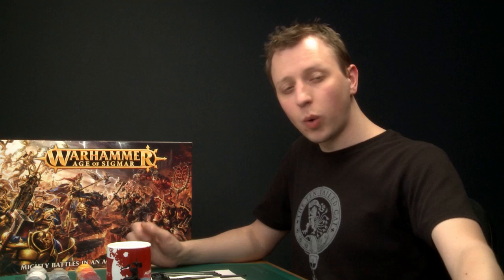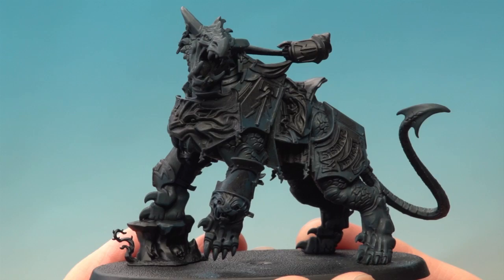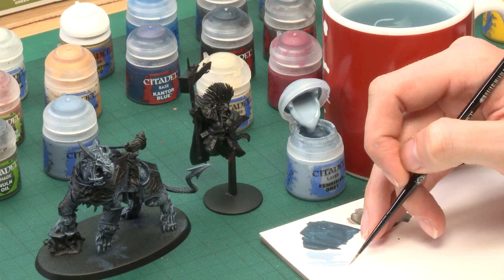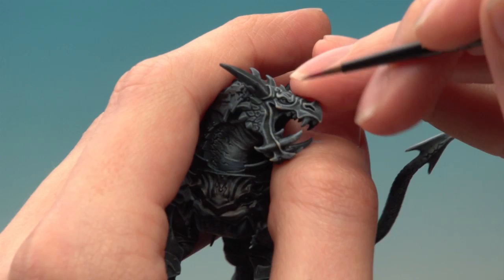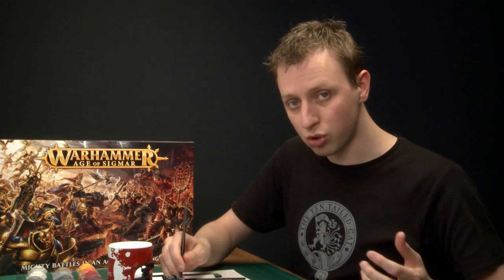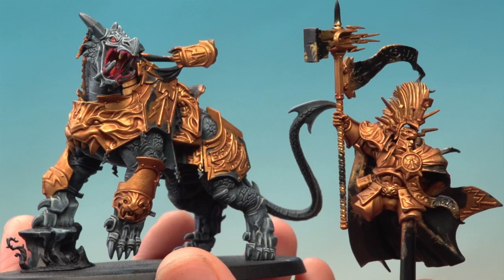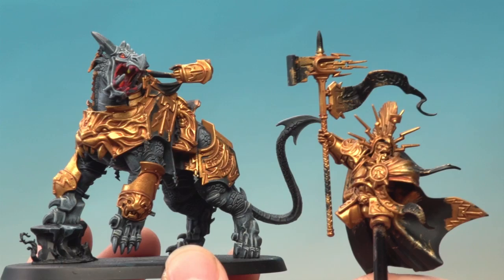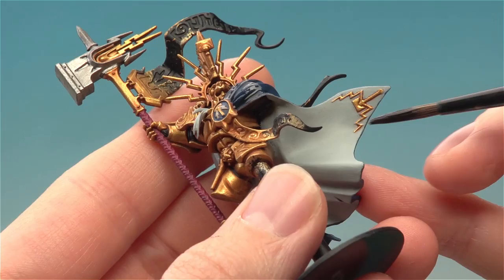How to paint Warhammer Age of Sigmar part 3 - Lord Celestant Vandus Hammerhand.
In part 3 Duncan shows you how to get a great result when painting the awesome Lord Celestant Vandus Hammerhand his mount, the powerful looking Dracoth.

Stages:

Dracoths Body: 1:13
Dracoths mouth and eyes: 6:20
Gold armour (Dracoth and Vandus Hammerhand): 9:07
Armour details: 11:37
Armour detail layers: 16:33
Armour detail highlights: 19:12

Paints Duncan used

Nuln Oil
Russ Grey
Fenrisian Grey
Ushabti Bone
Screamer Pink
Retributor Armour
Reikland Fleshshade
Auric Armour Gold
Kantor Blue
Abaddon Black
Leadbelcher
Screamer Pink
Celestra Grey
Zandri Dust
Mephiston Red
Agrax Earthshade
Ulthuan Grey
Liberator Gold
Teclis Blue
Eshin Grey
Runefang Steel
White Scar